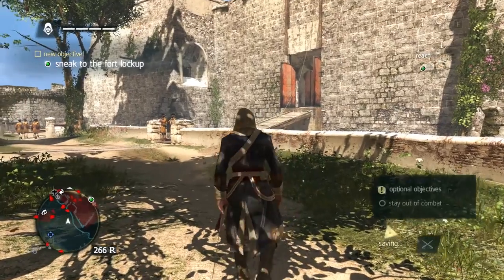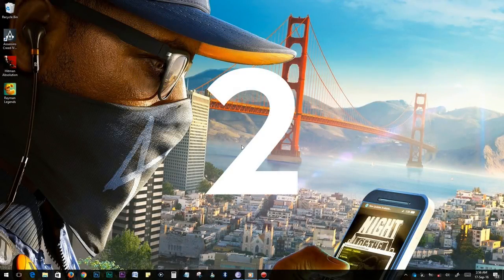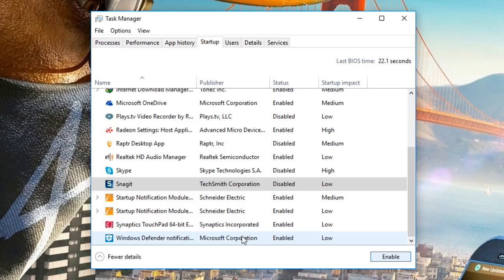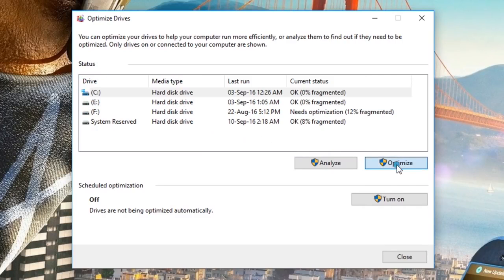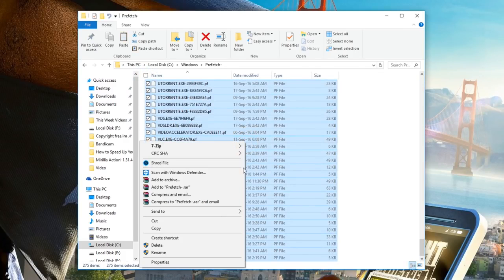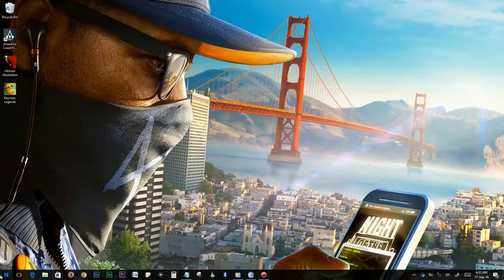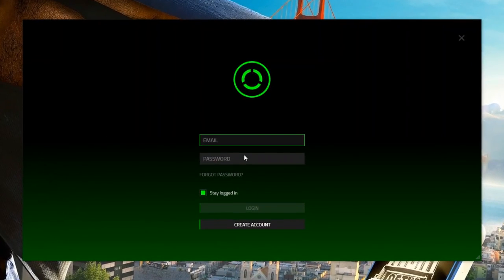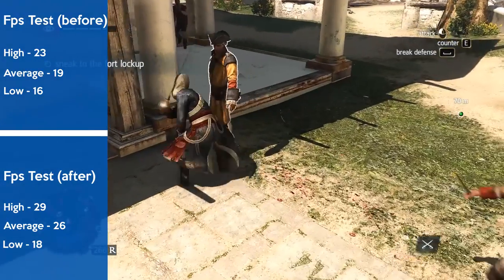How to Speed Up Windows 10 for Gaming really easy